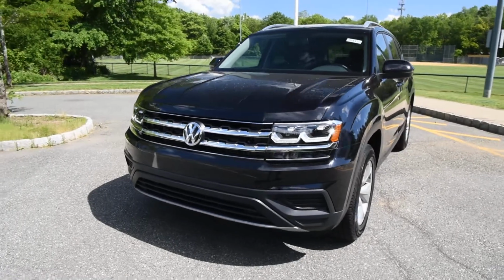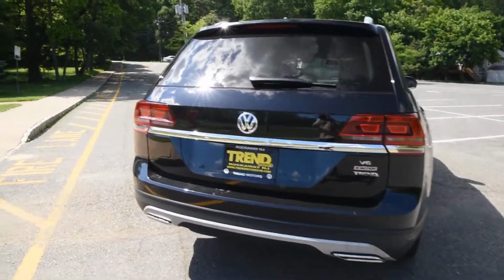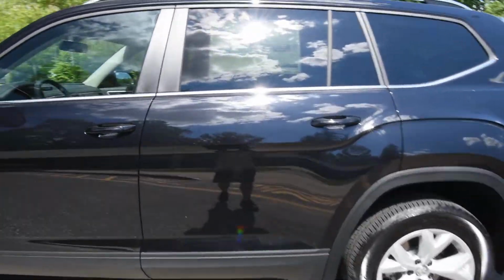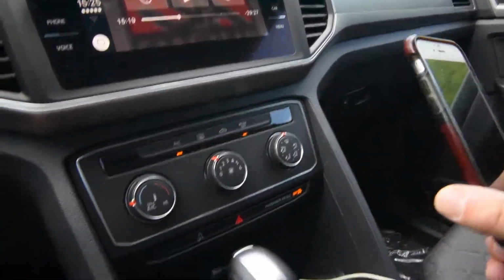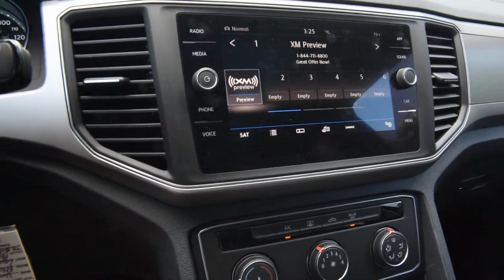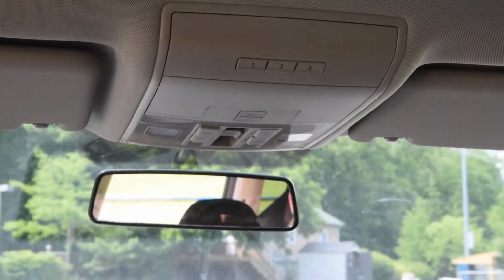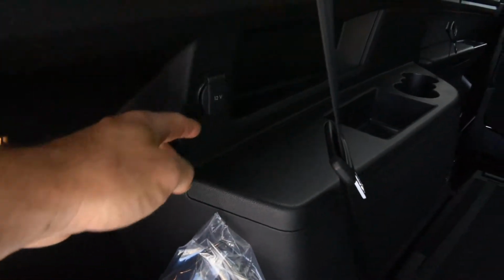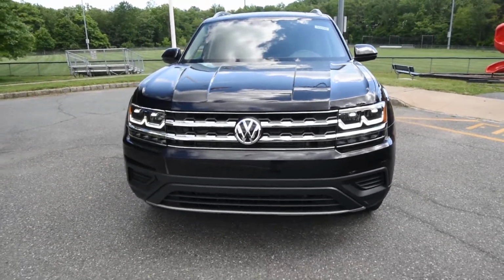BRAND NEW 2018 Volkswagen Atlas V6 Launch Edition 4MOTION at Trend Motors VW Rockaway, NJ